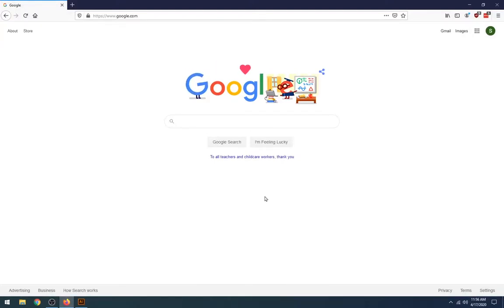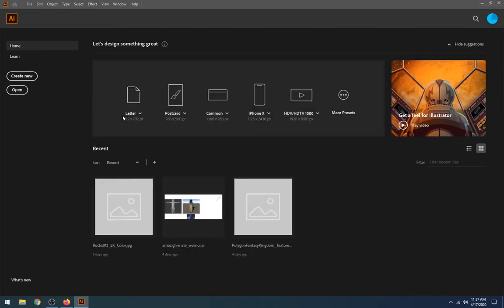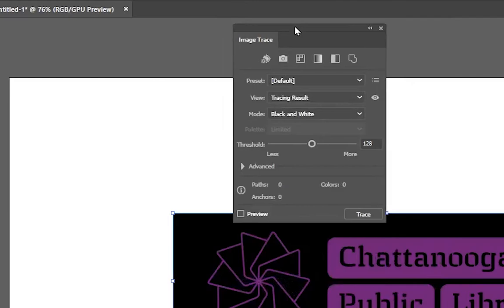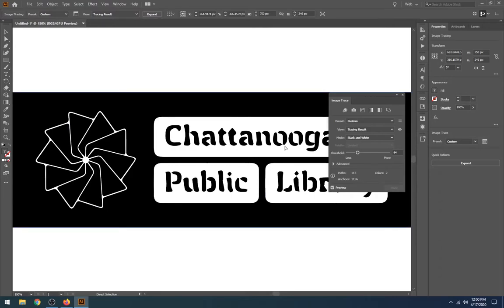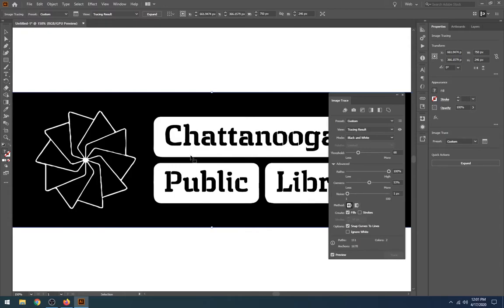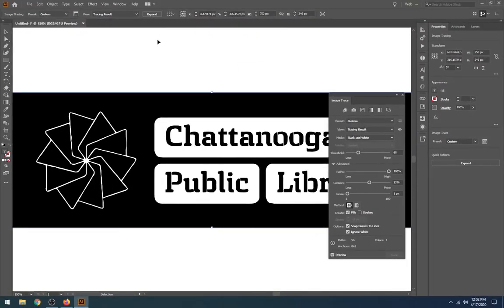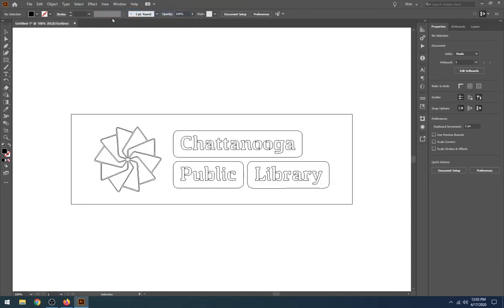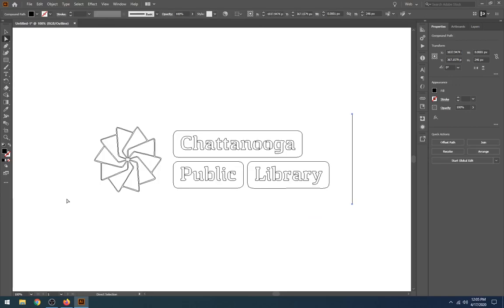Makerspace Tutorial: Image Tracing with Adobe Illustrator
Makerspace Specialist Michael shows you how to set up artwork for a vinyl plotter by using Adobe Illustrator to create an image trace.

Miss hanging out with our 4th Floor Makerspace Specialists? Well now you can book a virtual 1-on-1 with them from 4-8 pm Tuesday - Thursday